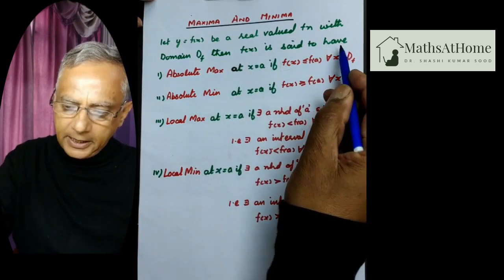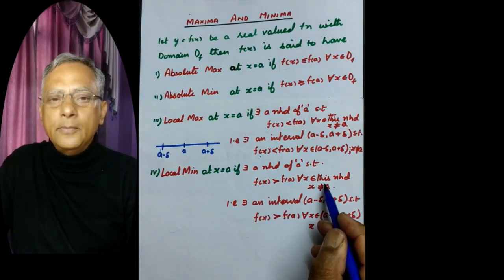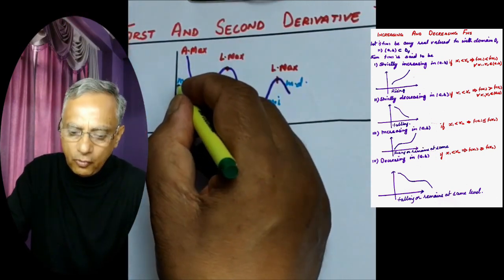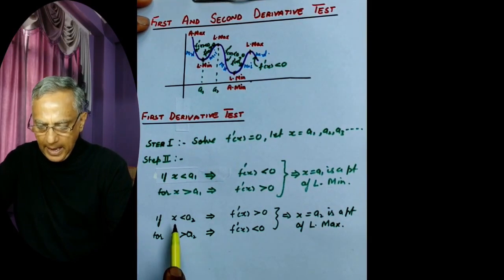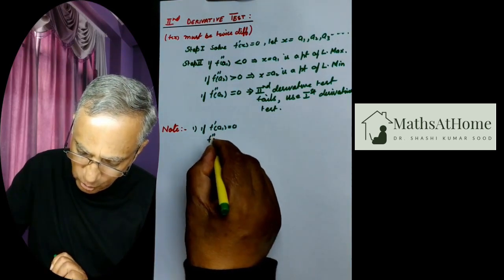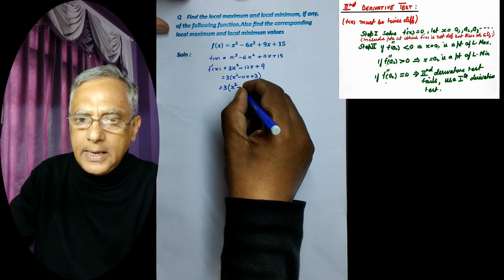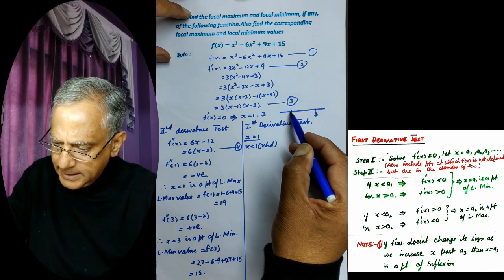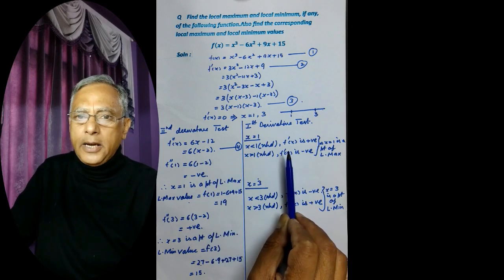Maxima and minima |cbse class12 Firstderivativetest Second derivativetest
00:10 Maxima and minima
07:00 First and Second  Derivative Test
14:08  Steps in First Derivative Test
19:40  Point  of  Inflexion
20:26  Steps in Second Derivative Test
22:31 Situations in Which Second Derivative Test Fails
26:52  Question  1
29:26  Question 1 (Using First Derivative Test )
33:10  Question 1( Using Second Derivative Test)